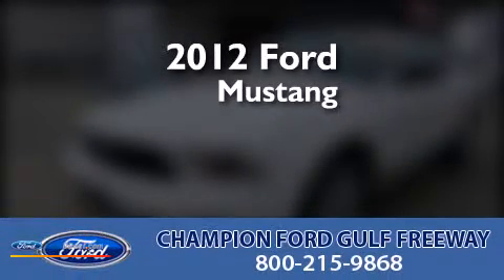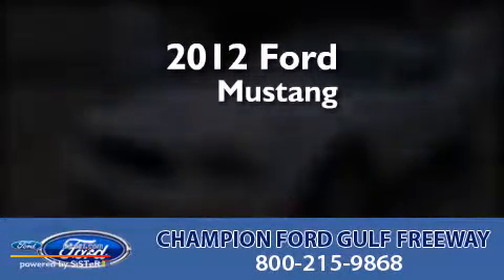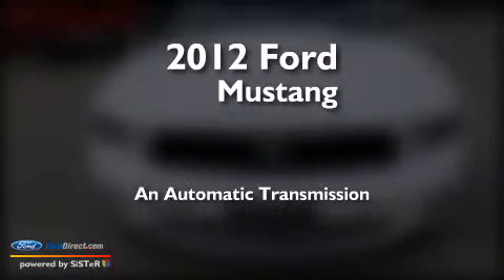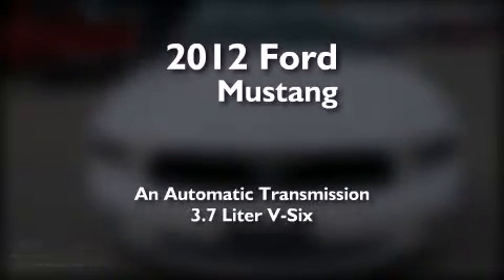2012 FORD MUSTANG Houston TX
We have been honored to serve the Houston TX area , we promise that your experience at our dealership will exceed your expectations ! Year : 2012 Make : FORD Model : MUSTANG Engine : 3.7L V6 24V MPFI DOHC Trans . : AUTOMATIC Exterior : PERFORMANCE WHITE Miles : 16,457 Interior : BLACK Stock : C5261902 Champion Ford Gulf Freeway Gulf Freeway Houston , TX 77034